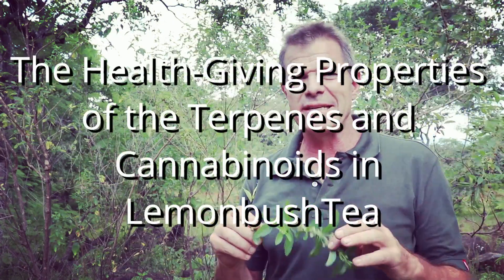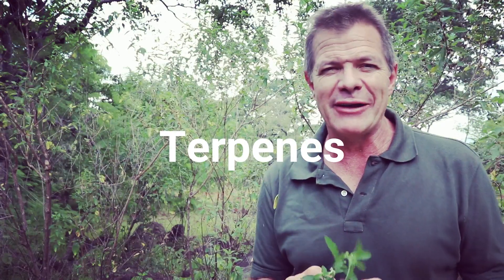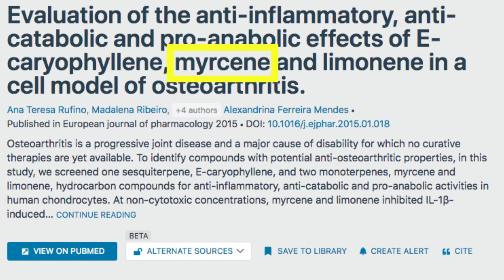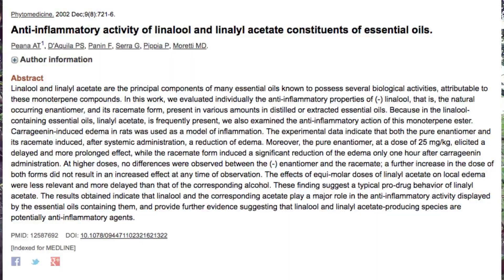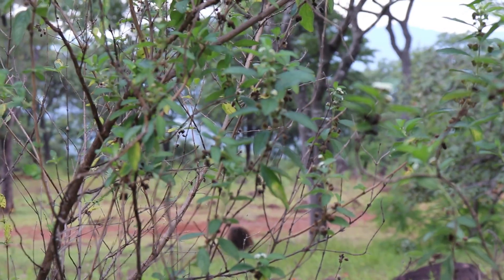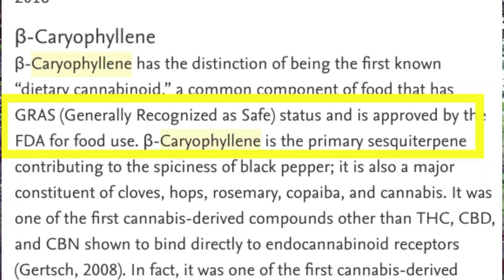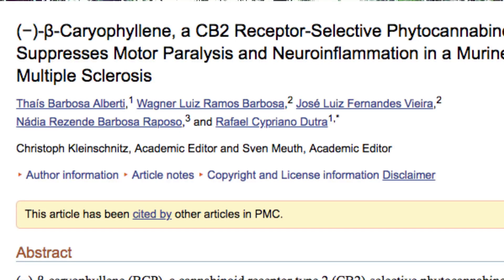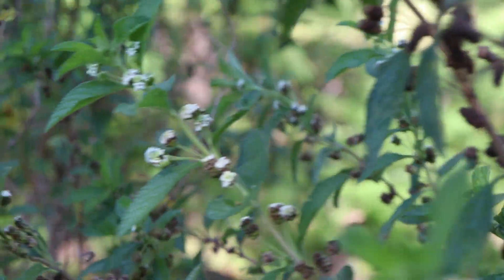The Health-Giving Terpenes and Cannabinoids in Lemonbush Tea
Cannabis may be the rock star of the medicinal plant world, but it's certainly not the only plant to contain healing terpenes and cannabinoids. The Lemonbush, Lippia javanica, a common shrub in East and Southern Africa, has several terpenes and cannabinoids of medicinal benefit.  Also known as Fever tea (or Zumbani, in the local Shona language), the Lemonbush is part of the Verbena family. Its fragrant leaves make a tasty herbal tea, and have long been consumed for their multiple health benefits. In this episode (his second on this plant), Gus, the African Plant Hunter, delves deeper into some of its medicinal compounds: Myrcene (subject of the fabled "Mango Myth"), Linalool (the sedative compound in lavender) and Caryophyllene (a potent anti-inflammatory). Sadly Lemonbush has not yet been put through the regulatory hoops for sale in the West, so if you want to try it, you'll have to travel to Africa to do so!

2 Campbell, A., 1986.  The use of wild food plants, and drought in Botswana.  Journal of Arid Environments 11: 81-91.

3 McGaw, L.J., Jäger, A.K., van Staden, J., 2000.  Antibacterial, anthelmintic and anti-amoebic activity in South African medicinal plants.  Journal of Ethnopharmacology 72: 247-263.  (Also mentions Aloes, & Marula.)

4 S. S. Semenya and A. Maroyi, “Medicinal plants used for the treatment of tuberculosis by Bapedi traditional healers in three districts of the Limpopo Province, South Africa,” African Journal of Traditional, Complementary, and Alternative Medicine, vol. 10, no. 2, pp. 316–323, 2013

5 Prozesky, E.A., Meyer, J.J.M., Louw, A.I., 2001.  In vitro antiplasmodial activity and cytotoxicity of ethnobotanically selected South African plants.  Journal of Ethnopharmacology 76: 239-245.

6 de Wet, S. Nciki, and S. F. van Vuuren, “Medicinal plants used for the treatment of various skin disorders by a rural community in northern Maputaland, South Africa,” Journal of Ethnobiology and Ethnomedicine, vol. 9, article 51, 2013

7 Mujovo, S. F., et al., (2008). Bioactive compounds from Lippia javanica and Hoslundia opposita, Natural Product Research (2008), Vol. 22, Issue. 12, pp.1047-1054

8 Samie, A., et al., (2009). Crude extracts of, and purified compounds from, Pterocarpus angolensis, and the essential oil of Lippia javanica: their in-vitro cytotoxicities and activities against selected bacteria and Entamoeba histolytica. Annals of Tropical Medicine and Parasitology, Vol. 103, Issue. 5, pp.429-439

9 Nzira, L., et al., (2009). Lippia javanica (Burm F) Spreng: its general constituents and bioactivity on mosquitoes, Tropical biomedicine, Vol. 26, Issue. 1, pp. 85-91

10 Madzimure, J., et al., (2011). Acaricidal efficacy against cattle ticks and acute oral toxicity of Lippia javanica (Burm F.) Spreng, Tropical Animal Health and Production, Vol. 42, Issue. 2, pp. 481-489

11 Manenzhe, N. J., et al., (2004). Composition and antimicrobial activities of volatile components of Lippia javanica, Phytochemistry, Vol. 65, Issue. 16, pp.2333-2336

12 Valentin, A., et al., (1995). Composition and antimalarial activity in vitro of volatile components of Lippia multiflora, Phytochemistry, Vol.40, Issue. 5, pp.1439-1442

13 Magano, S. R., et al., (2011). In vitro investigation of the repellent effects of the essential oil of Lippia javanica on adults of Hyalomma marginatum rufipes, African Journal of Biotechnology ,Vol. 10(44), pp. 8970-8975, 15 August, 2011

14 Viljoen, A. M., et al., (2005). The composition, geographical variation and antimicrobial activity of Lippia javanica (Verbenaceae) leaf essential oils, Journal of Ethnopharmacology, 2005, 96 (1-2): 271-7

15 Dlamini, T. P., (2008). Isolation and characterization of bio-active compounds from Lippia javanica, Institute Repository and Scholarly communication, University of Joharnesburgh, South Africa.

16 Olivier, D. K., et al., (2010). Phenylethanoid glycosides from Lippia javanica, South African Journal of Botany, Vol. 76, Issue. 1, pp. 58-63.

17 L. S. Chagonda and J.-C. Chalchat, “Essential oil composition of Lippia javanica (Burm.f.) spreng chemotype from Western Zimbabwe,” Journal of Essential Oil Bearing Plants, vol. 18, no. 2, pp. 482–485, 2015.